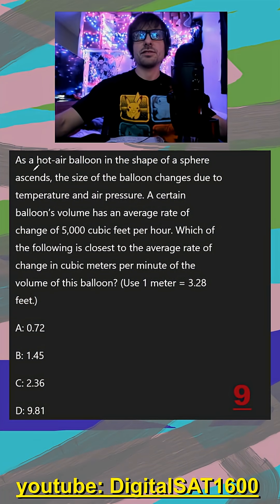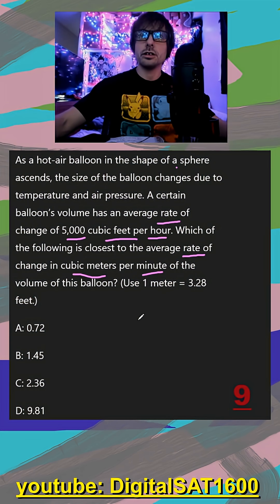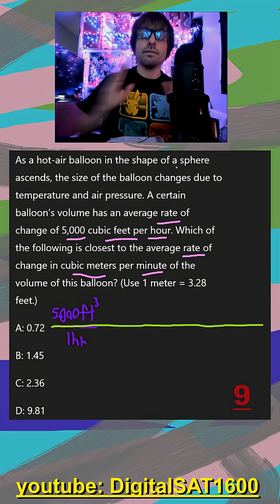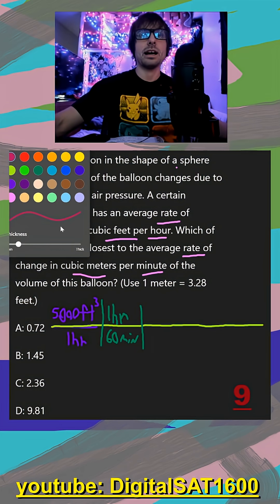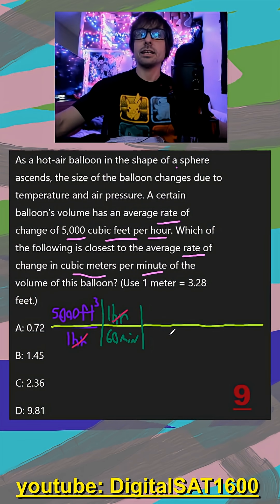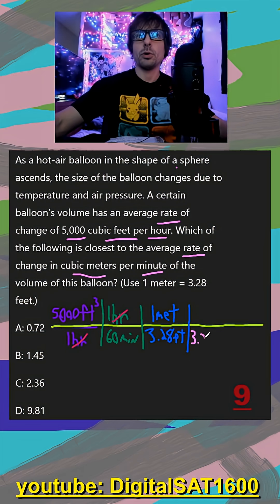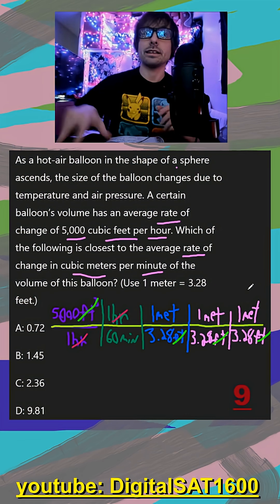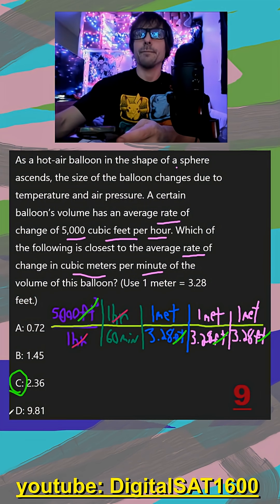Unit Conversion Made EASY -- REAL December SAT Math